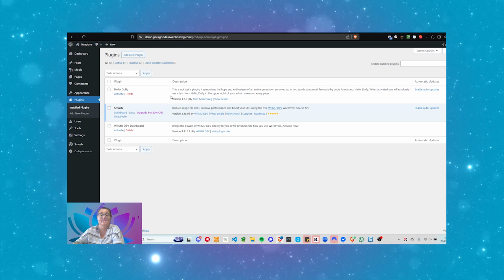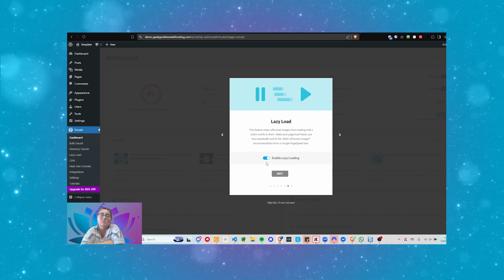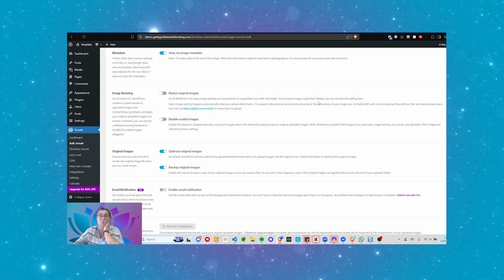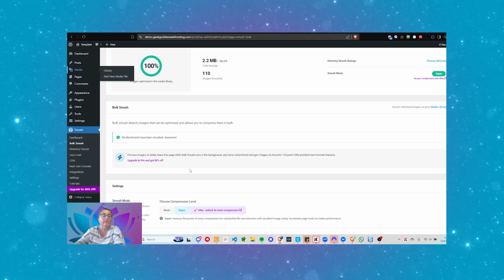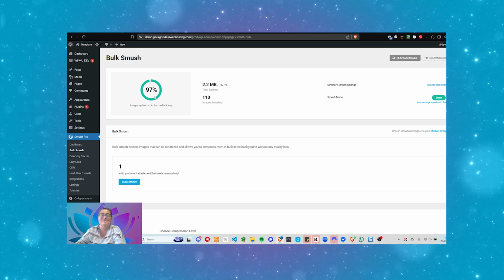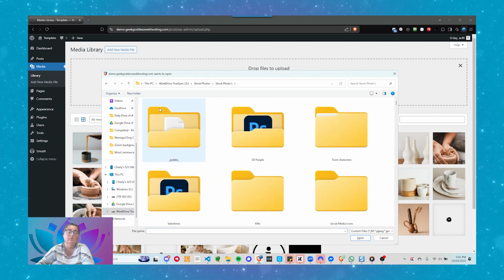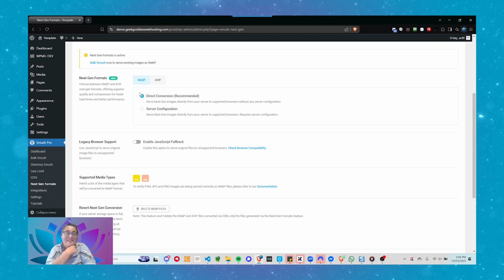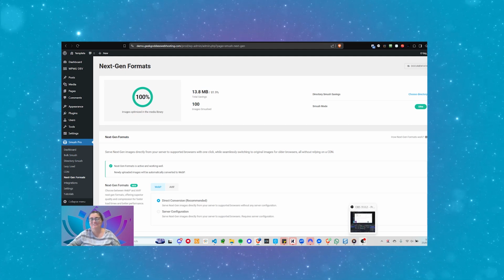Why Should I and How Do I Optimize Images, Including for WordPress? (2025/439)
🛡️ Is your website slow? Your images might be the problem! Learn how to optimize images for speed, SEO, and better user experience—without losing quality.

📌 In this episode, Charly covers:

✅ Why image optimization matters—faster load times, better SEO, and lower storage costs.

✅ The best online tools to compress images without sacrificing quality:

For PNG / JPG:🔹 – Best for PNG & JPEG compression.🔹 – Allows quality adjustment.🔹 – Simple JPEG compression.
For Animated GIFs:🔹 – Best for reducing GIF size.🔹 – Drag-and-drop compression.✅ Recommended image sizes for web use.✅ How to optimize images in WordPress using Smush and Smush Pro.

🚀 Optimize your images today and speed up your website!